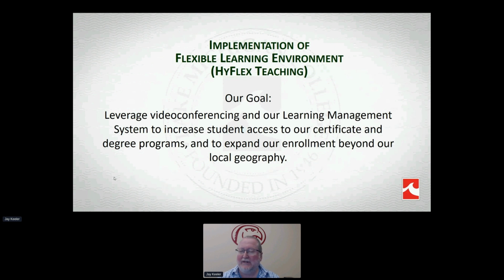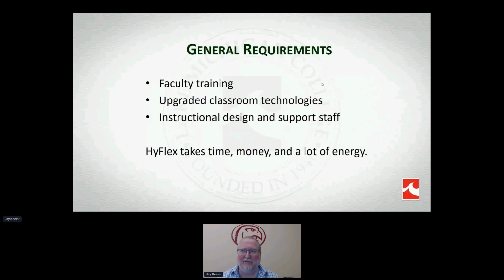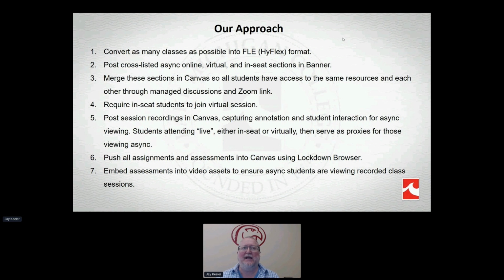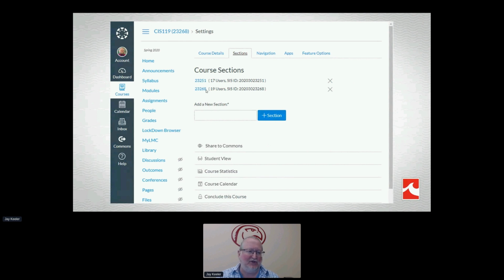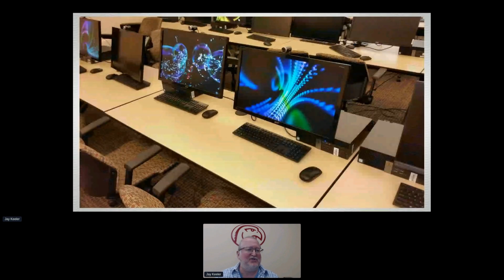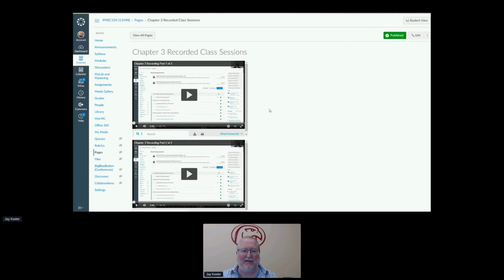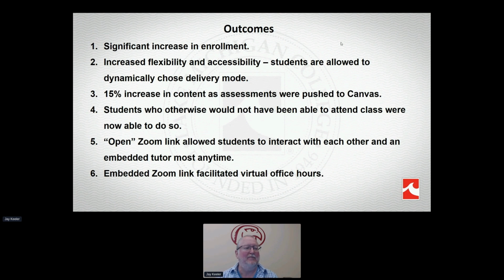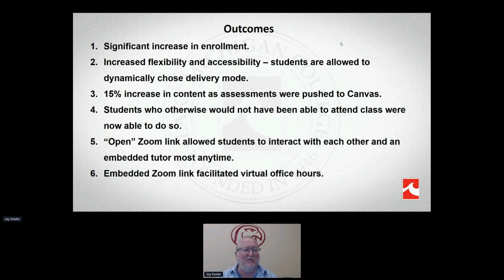TRENDS 2021 Developing Virtual Learning Environment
Jay Keeler, Lake Michigan College

Due to a demand for online-distance learning from students, and the desire from academic institutes to promote and deliver courses anytime and anywhere, examples will be provided on how to transition from traditional class room, face-to face learning environments to more interactive and collaborative environments. Discussed will be the implementation of  virtual learning platforms technology to enable the expansion of flexible online learning environments to exist that can be accessed anywhere, anytime and in any place by students.